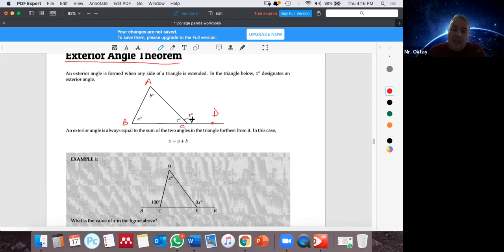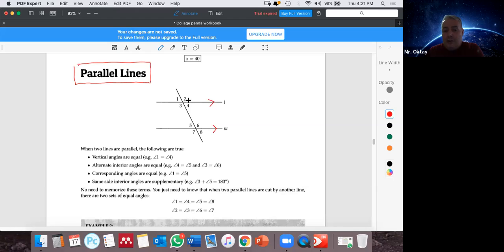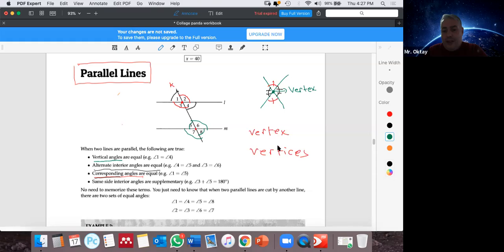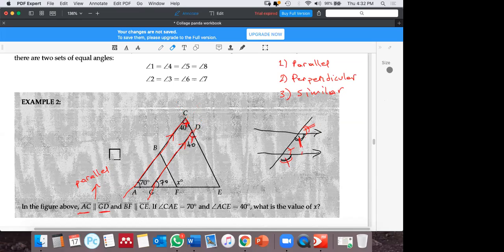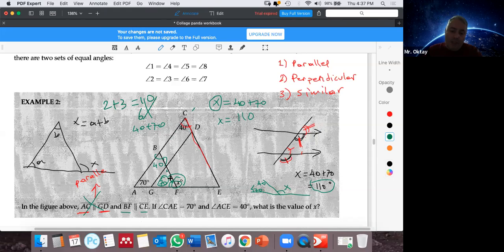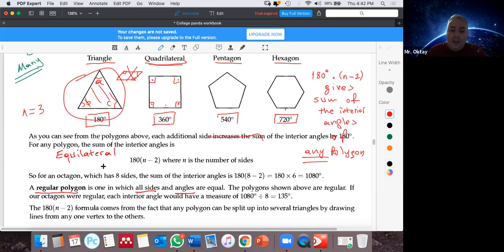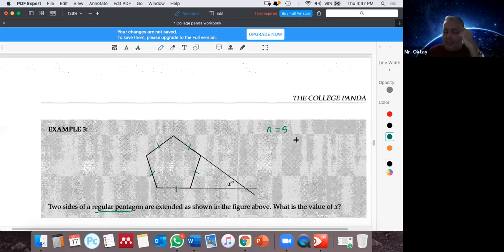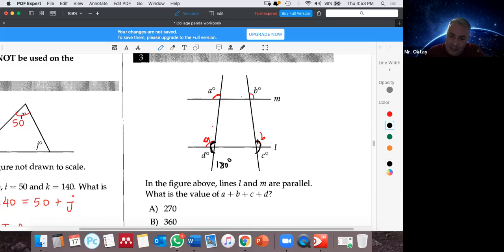SAT Maths Angles Lesson Part #1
Angles on the parallel lines, corresponding angles, angles in triangles, angles in polygons, etc. You will see questions and solutions on Panda Maths book.